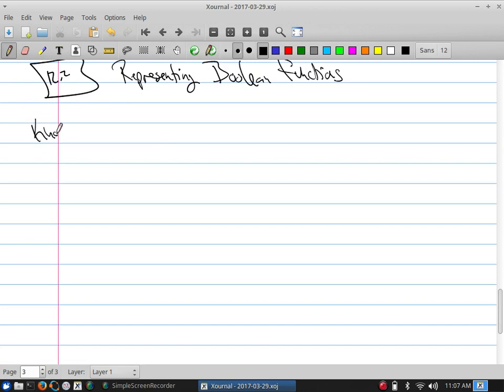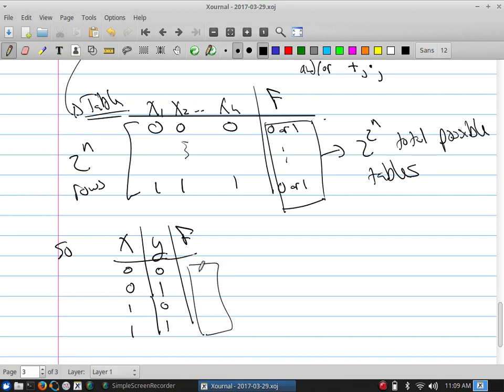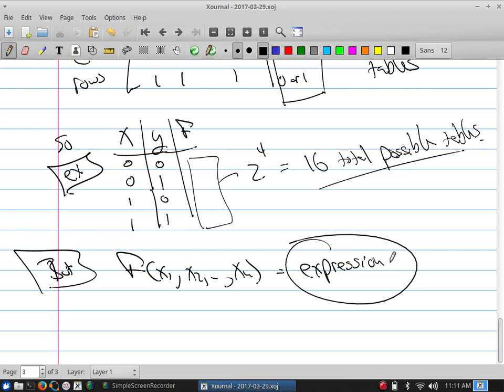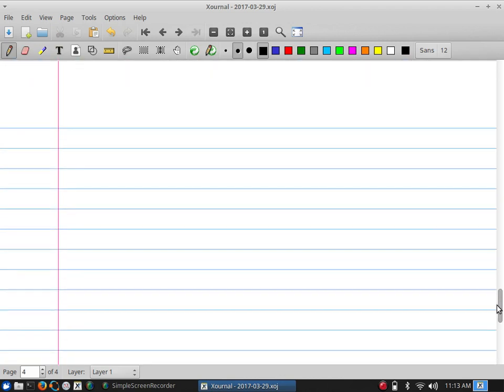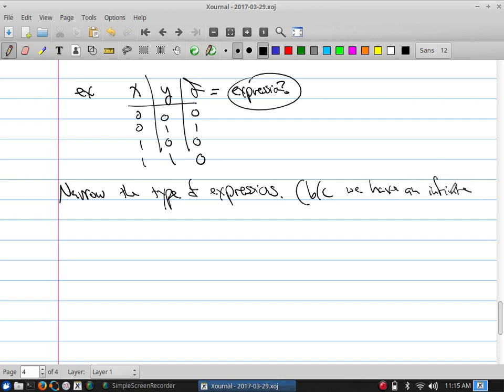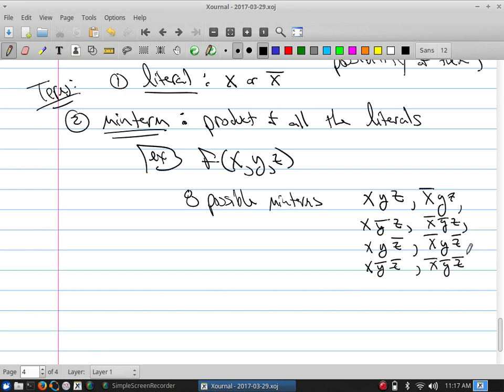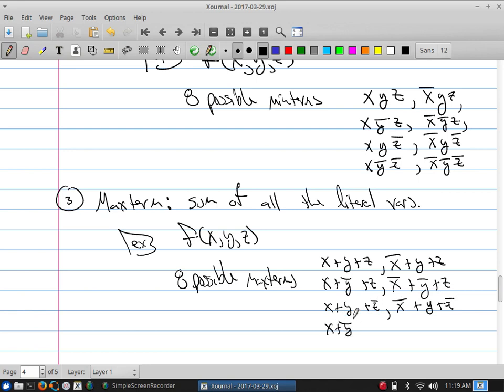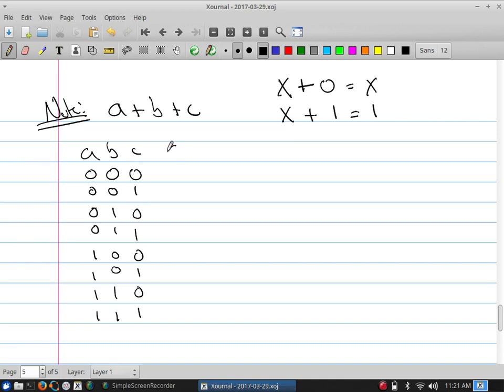Boolean Function Representations